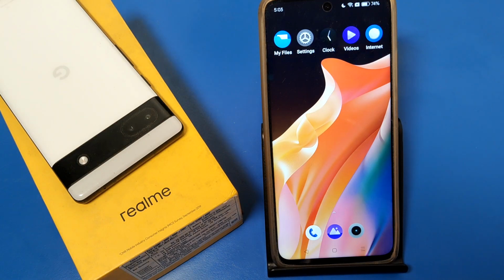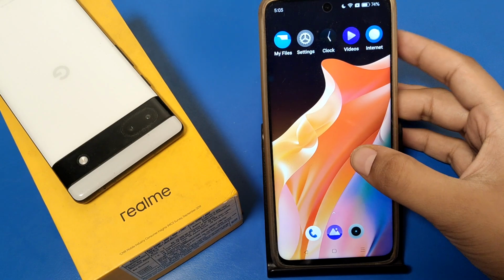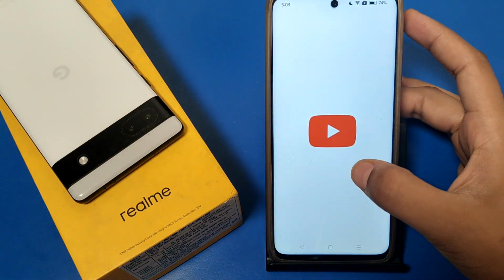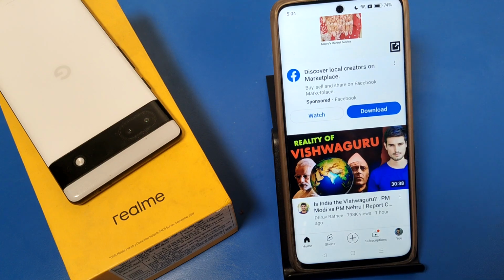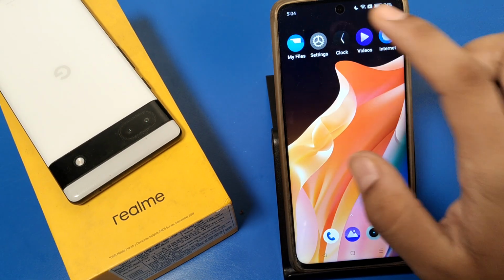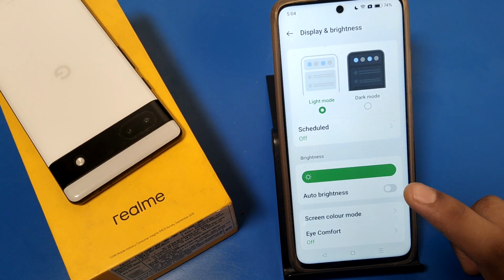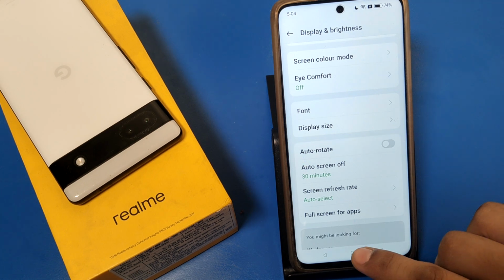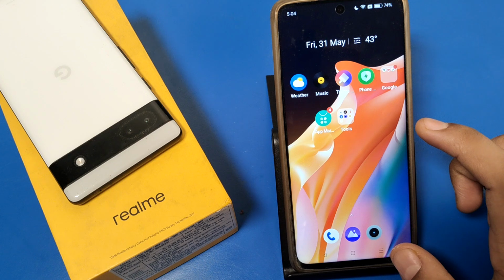Realme 13+ 5G - Automatically Screen Rotation | how to fix auto rotate screen in realme 13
how to fix auto rotate screen in realme 13+5g, realme 13 automatically screen rotation